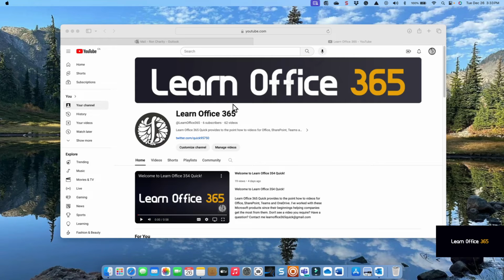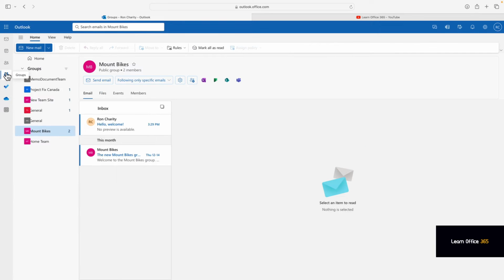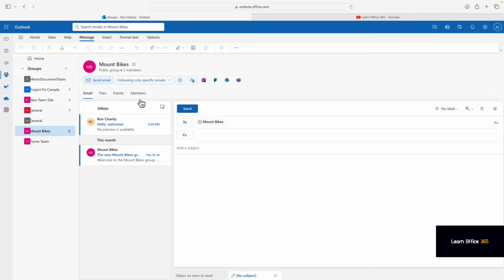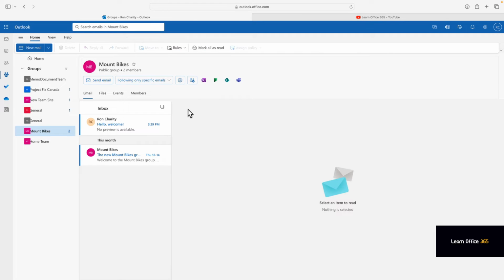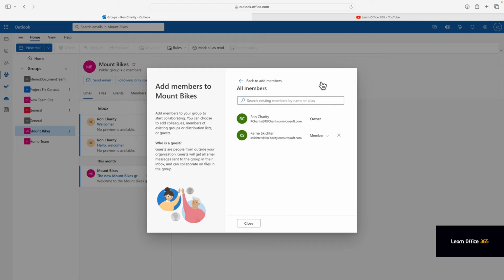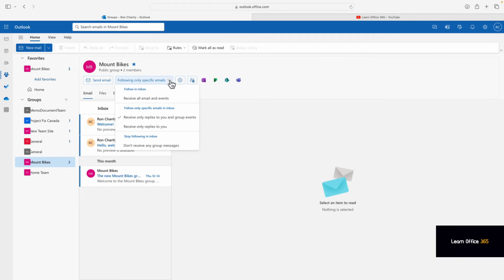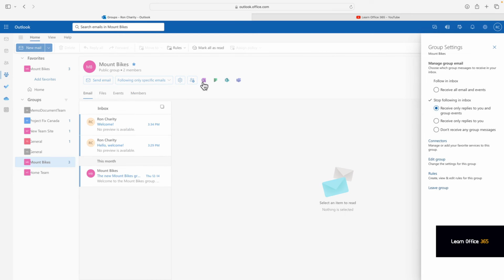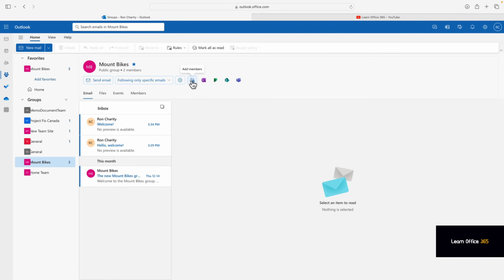How to Manage Office 365 Groups in Outlook - Quick Tutorial!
Microsoft Teams Access and Manage your Teams and Office 365 Groups using Outlook. Access Documents and manage your groups membership and more.